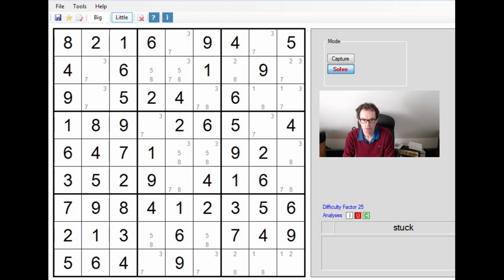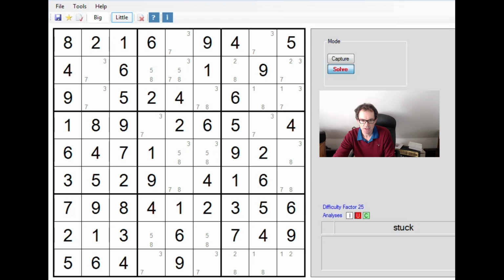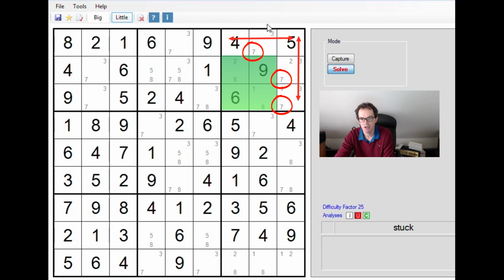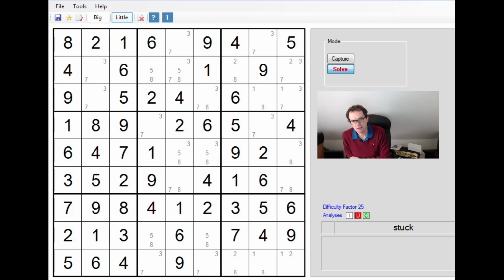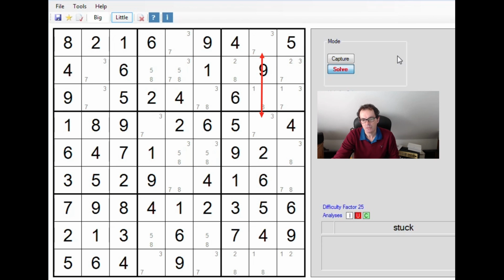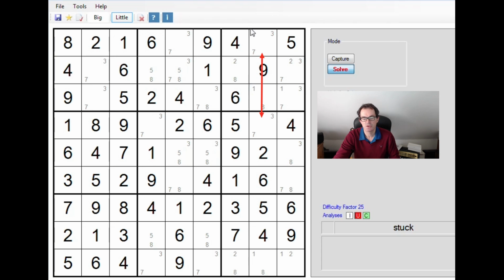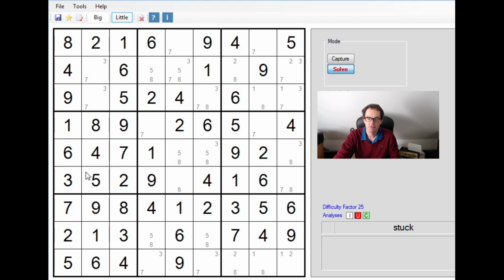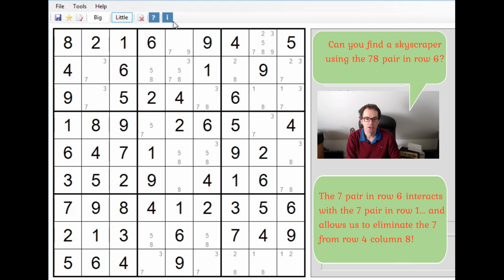Get Better At Sudoku: Endgame Logic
We look at the endgame of a viewer-requested Extreme Sudoku.  There are a few ways to crack the puzzle.  Learn about empty rectangles, skyscrapers and/or sashimi finned xwings!

If you have a puzzle you'd like to see us solve, please either email or tweet it to us at: